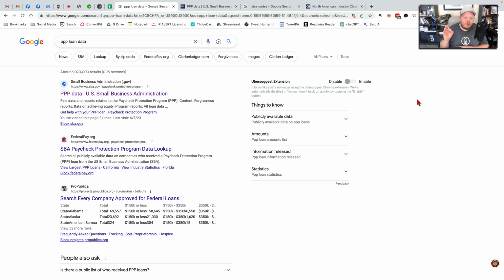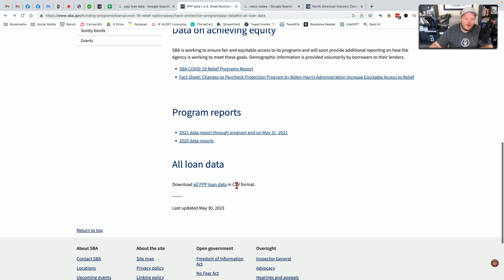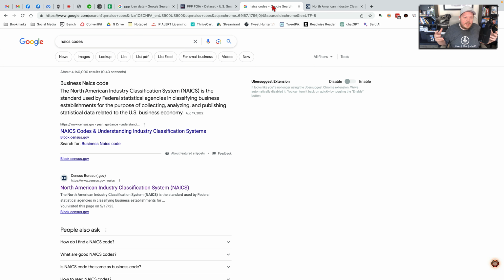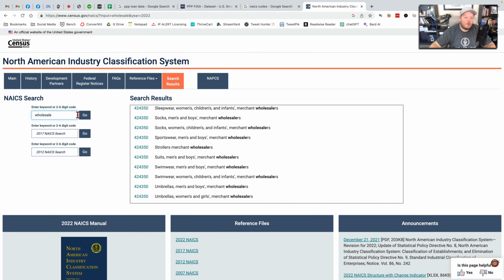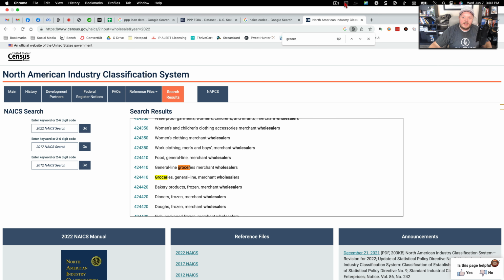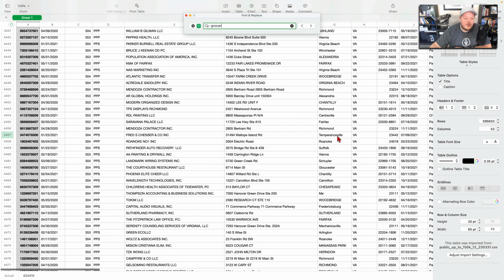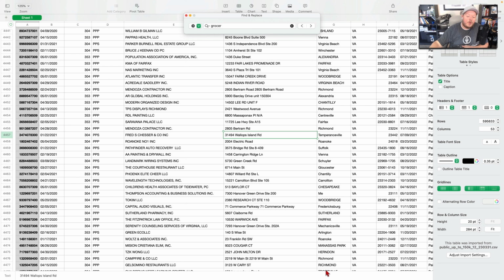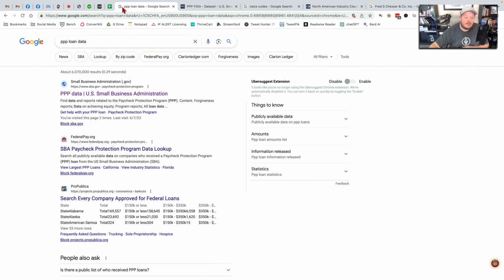How to Use PPP Loan Data to Find Wholesalers for Amazon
This video will show you how you can take PPP Loan Data and mine it for wholesalers that you can reach out to for your Amazon business.